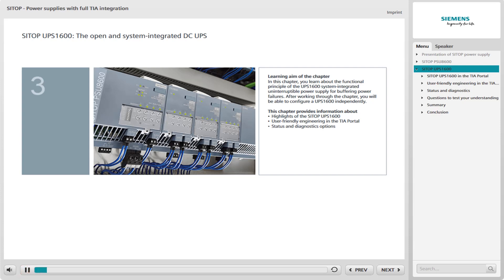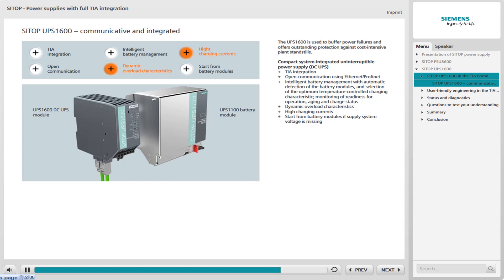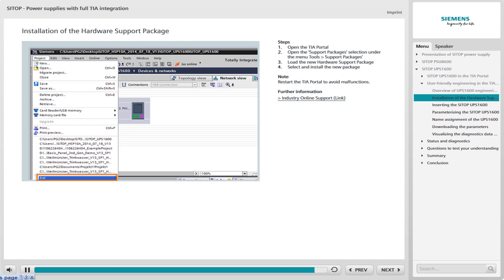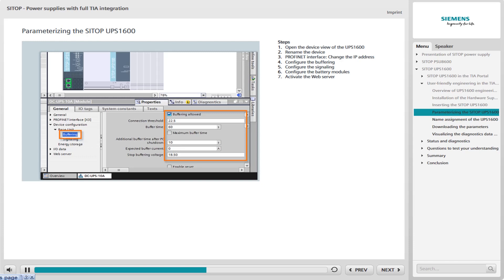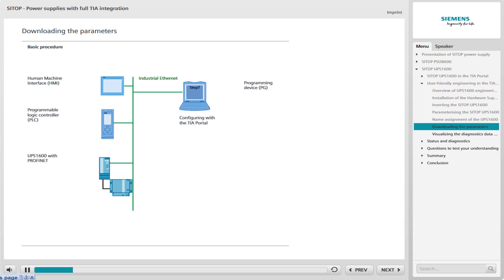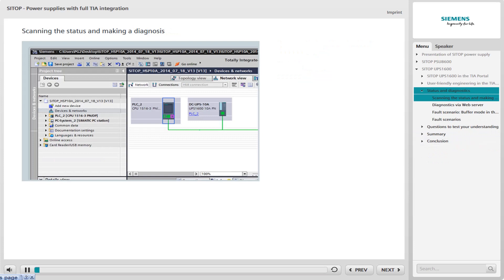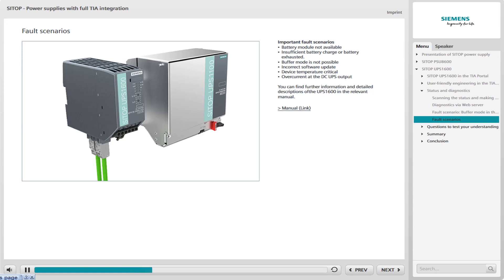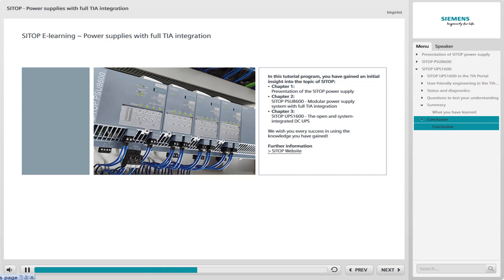Chapter-3 SITOP - Power supply in the TIA Portal WT SITOP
Short Description

    The learning program is based on three chapters with the topic "SITOP 24 V DC power supply" for the industrial applications. The learning program is built up deductively and linearly. The first chapter is based on the basics of SITOP power supply including the complete SITOP product portfolio. The following chapters deal with the product properties of the system integrated power supply SITOP PSU8600 and SITOP DC-UPS UPS1600. In addition, both chapters explain how to put both devices into operation on the software side and set the parameters. The users have the possibility during the process of the WBTs to check their learning success by questions of understanding.

Objectives

    With the WBT, the users gain an overview on SITOP portfolio and the product properties of the system integrates power supply SITOP PSU8600 and the integrated DC-UPS SITOP UPS1600.
    After the learning program the user will be able to put both devices into operation on the software side and set the initial parameters.

Target Group

    The learning program is recommended for sales staff, promoters, technical consultants as well as Siemens customers and partners, specifically projecting engineers (primary target group),
    Second target group includes all who are interested on SITOP power supply topics.

Content

    Introduction to SITOP power supply
        The SITOP Portfolio
        SITOP all-around protection
        Integration of SITOP in TIA and TIA Portal
    SITOP PSU8600: modular power supply system with complete TIA integration
        Highlights of the SITOP PSU8600
        Comfortable engineering in TIA Portal
        Status and diagnostic possibilities
    SITOP UPS1600: The open and system-integrated DC-UPS
        Highlights of the UPS1600

Prerequisites

    PC with following minimum configuration:
        Microsoft Windows XP / 7 or higher
        Microsoft Internet Explorer 10.x
        flash player version 10 or higher
        Internet connection
        Software warrenty class A
    Basic TIA Portal knowledge is recommended.